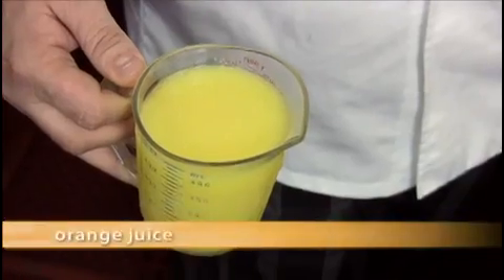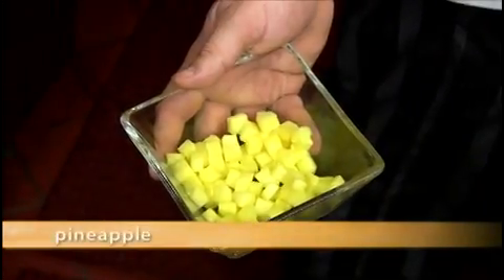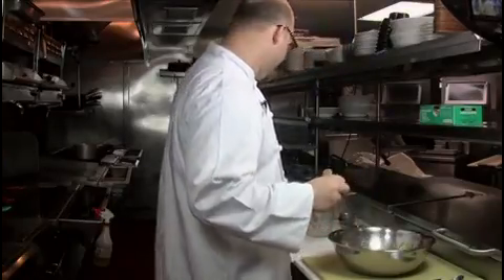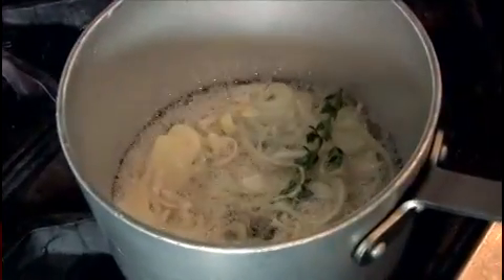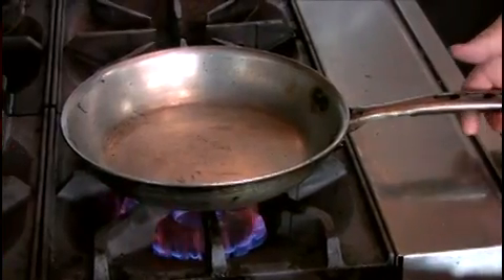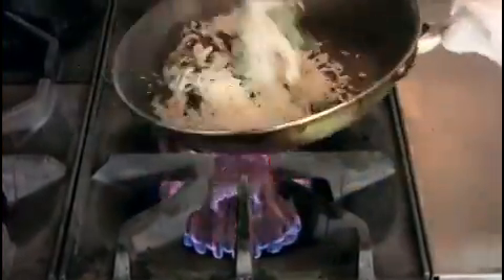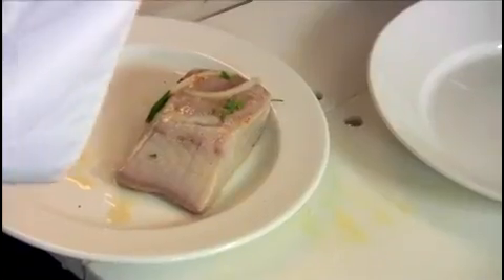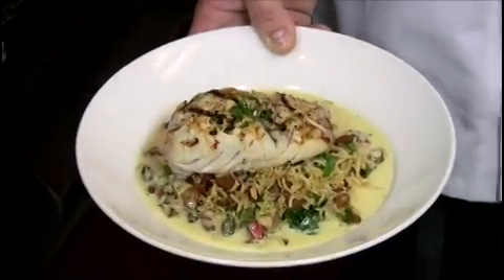The Dish - Key Lime Mahi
Deck 84 sous chef Jon Greening explains how to make Key Lime Mahi.